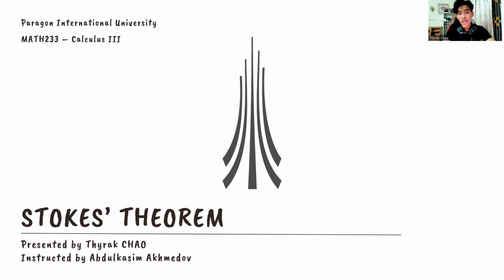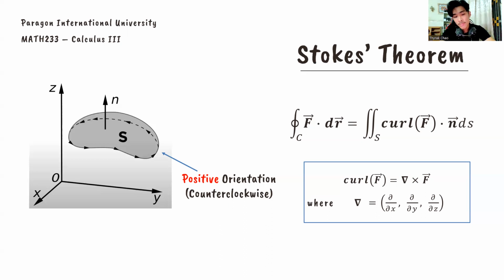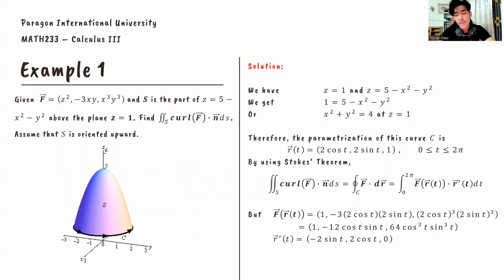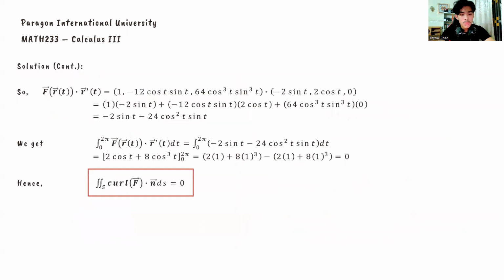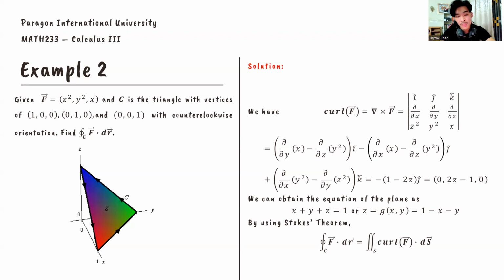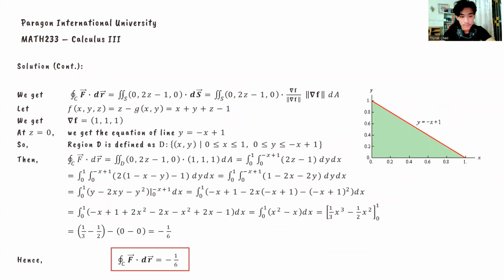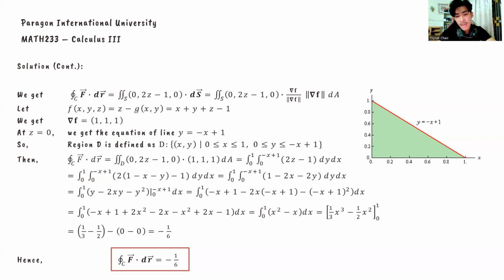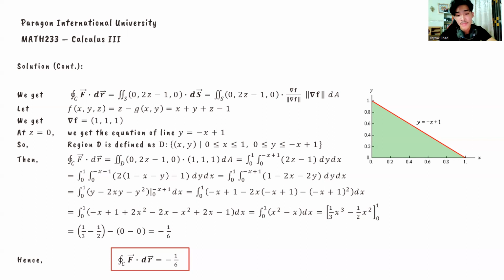MATH233 | Term Project | Stokes' Theorem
Calculus III Term Project

Topic:  Stokes’ Theorem
Presenter:  Thyrak Chao
Instructor : Abdulkasim Akhmedov